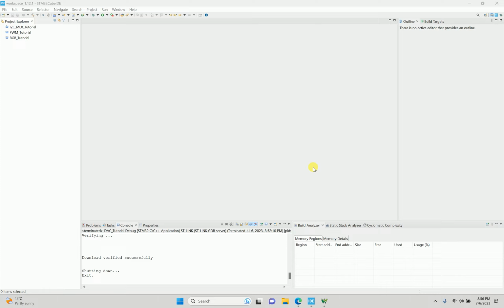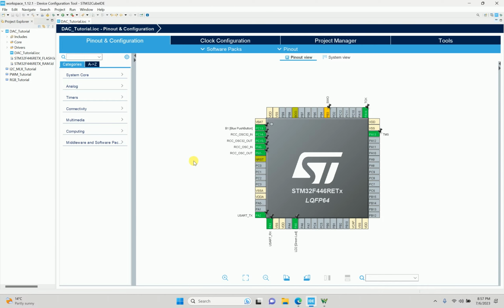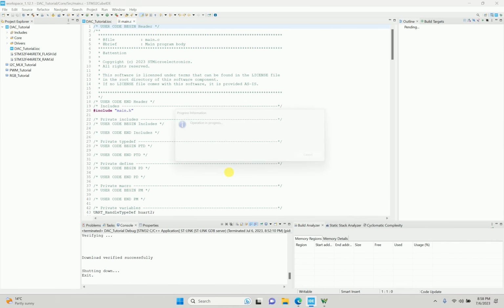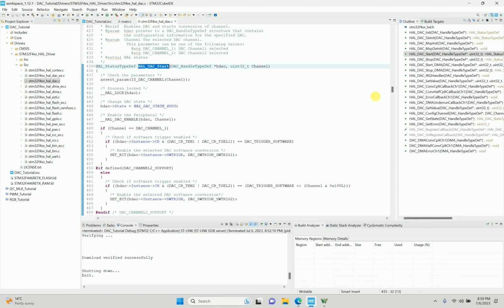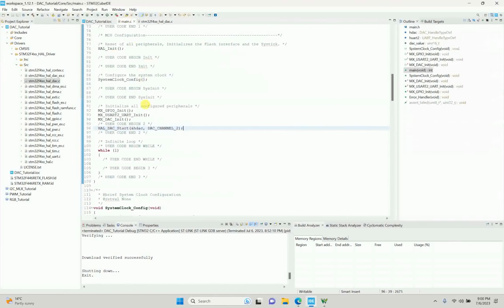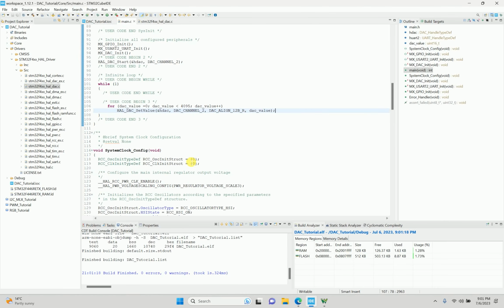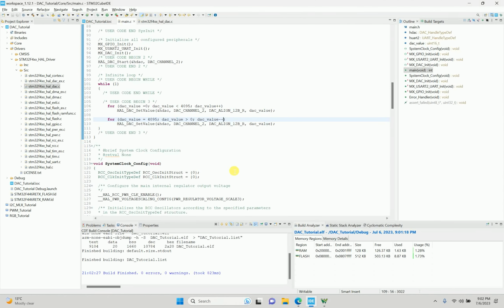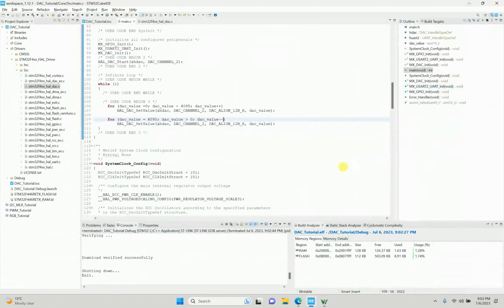STM32 - DAC Tutorial | How to interface Digital to Analog using STM32CubeIDE and CubeMX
1) How to use STM32CubeIDE and initialize DAC
2) How to setup internal DAC and understand APIs to use
3) CubeMX + IDE code understanding.
4) Debugging and Final testing using AD2 scope